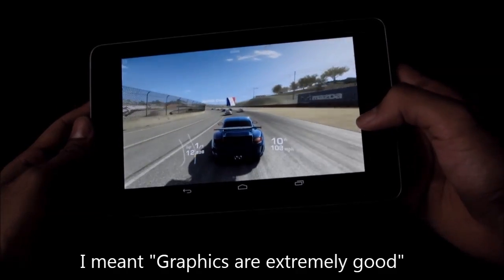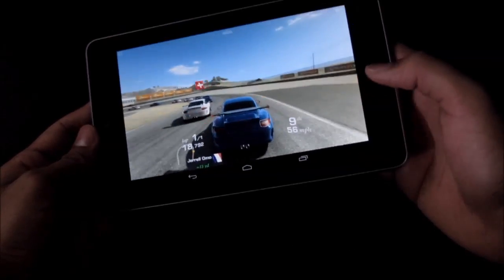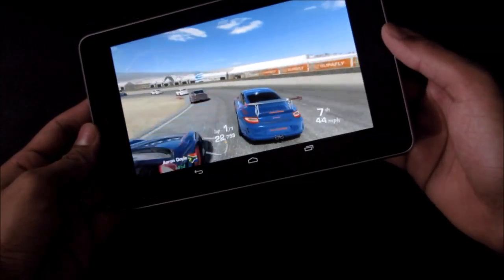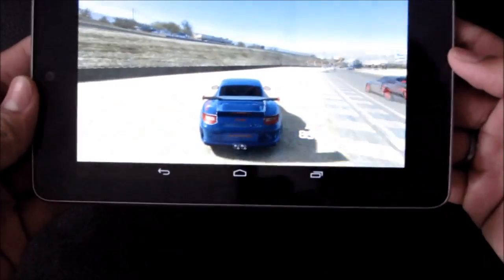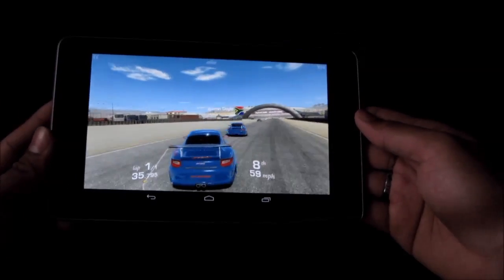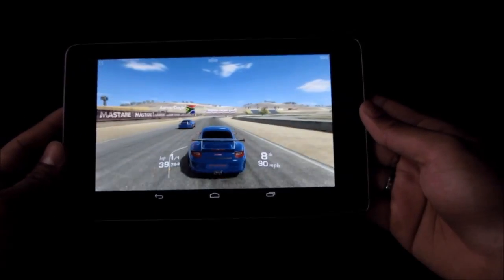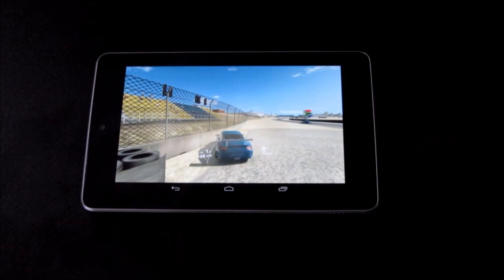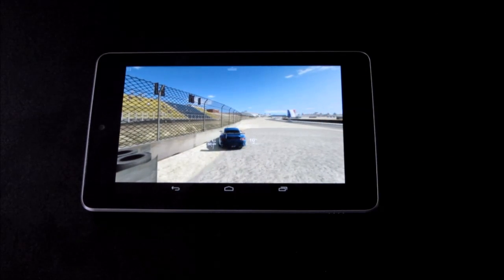How to Run Real Racing 3 On High Graphics - Nexus 7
Requirements :-

Real Racing 3 & Real Racing 3 Graphics from the Play Store